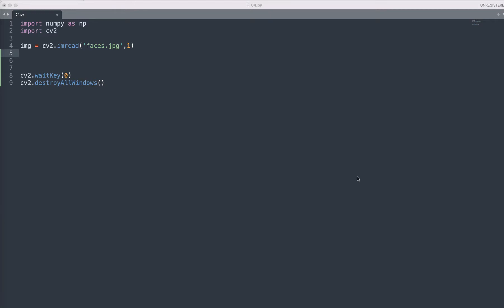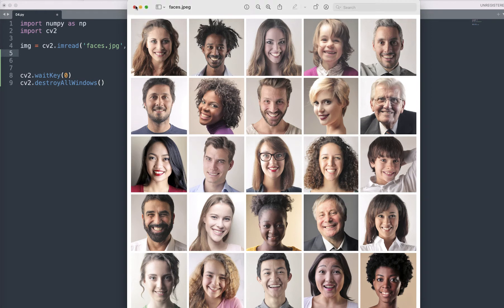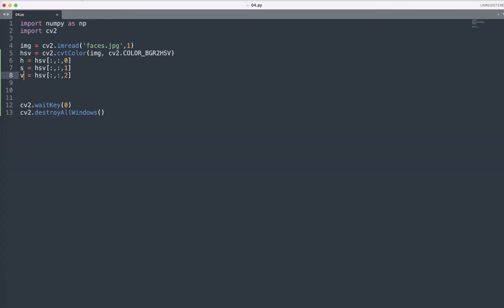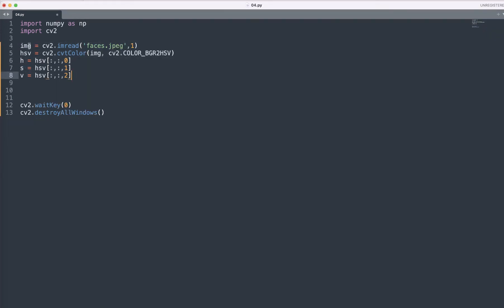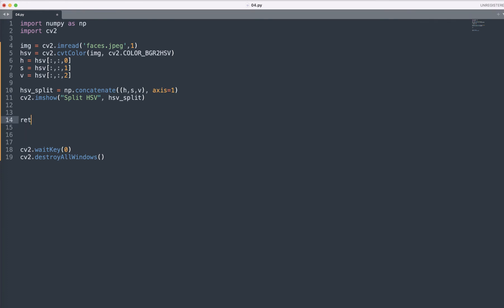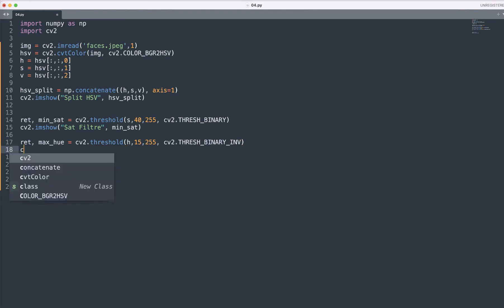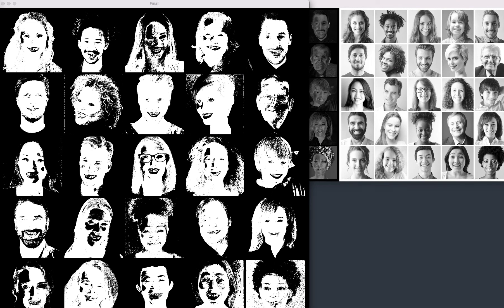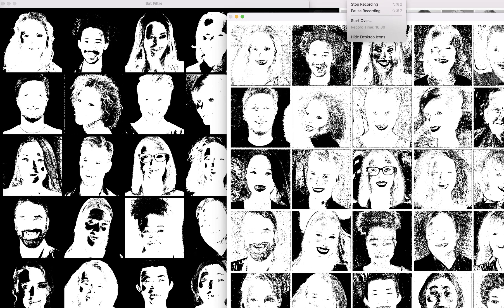Skin Detection with OpenCV using Python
Nasrullah Mahar is a name among millions who struggled, failed, and surged ahead in search of success, happiness, and contentment. Just like any middle-class guy, he too had a bunch of unclear dreams and a blurred vision of his goals in life. All he had was an undying learning attitude to hold on to. Rowing through ups and downs, it was time that taught him the true meaning of his life.